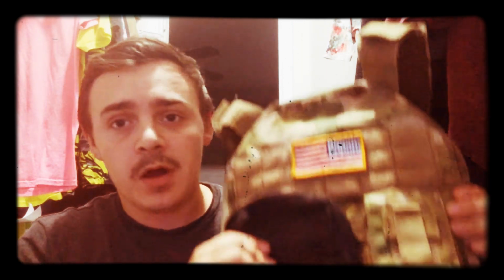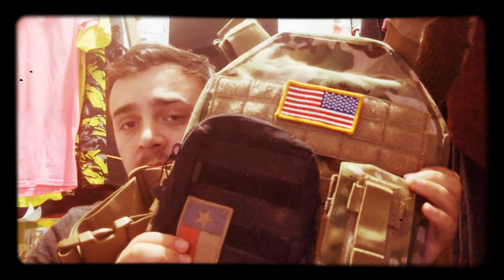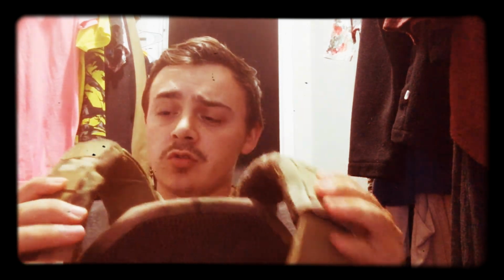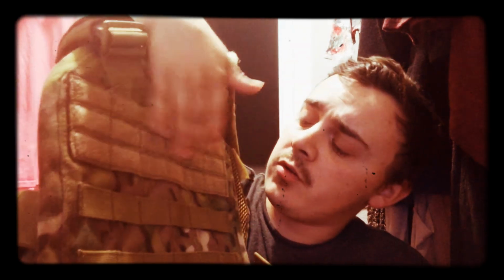Preppers and body armor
Here are showcase my rig for prepping and airsoft. What I like about it and just why I think it's a good rig. Hope you enjoy.